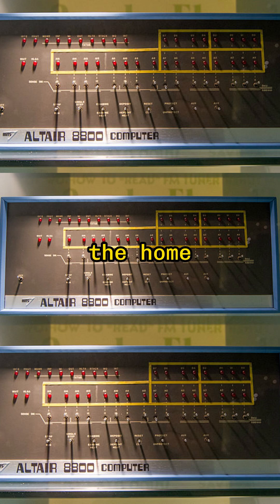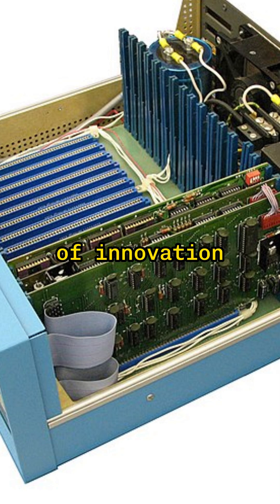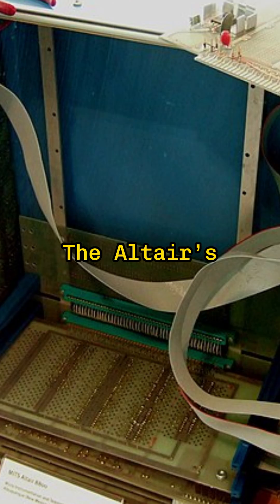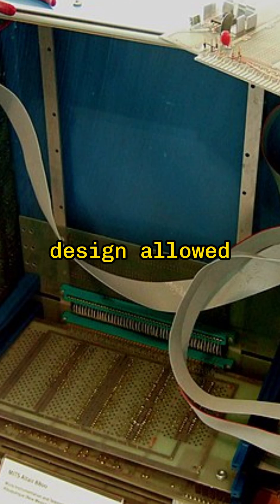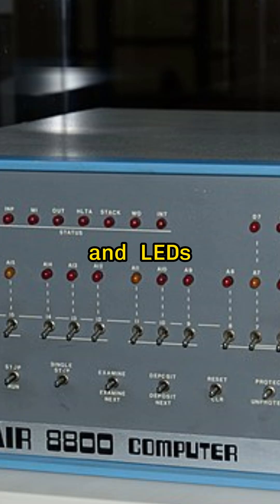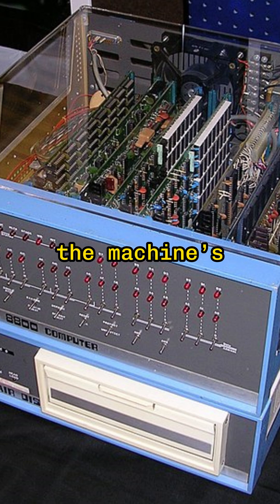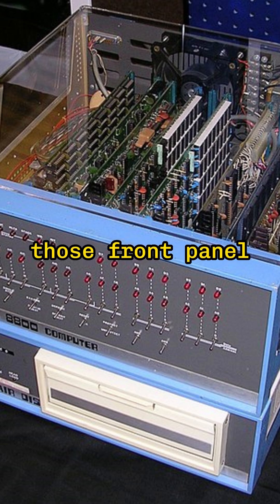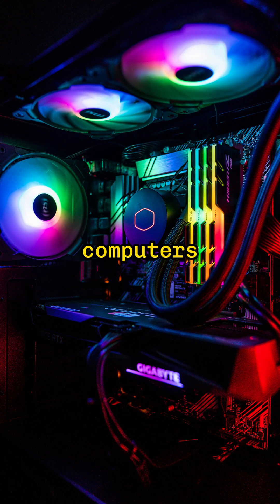The First Personal Computer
Learn about the first personal computer.